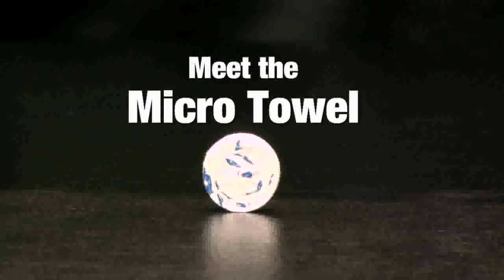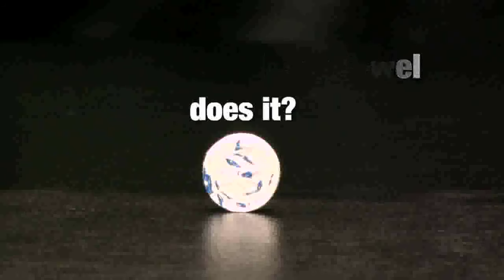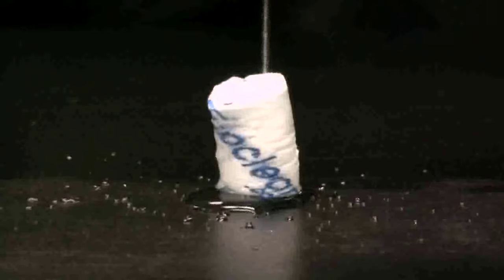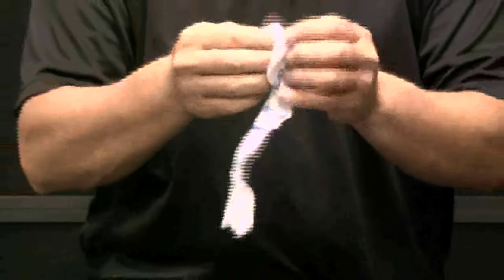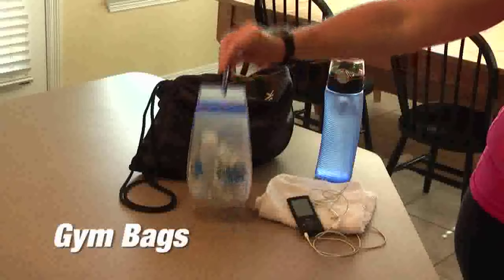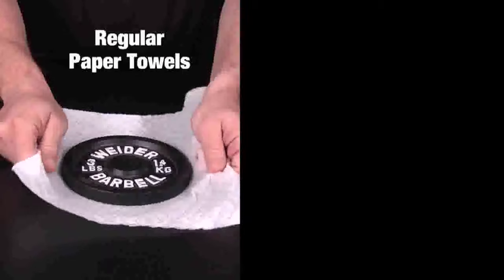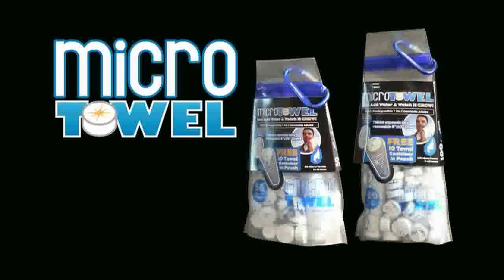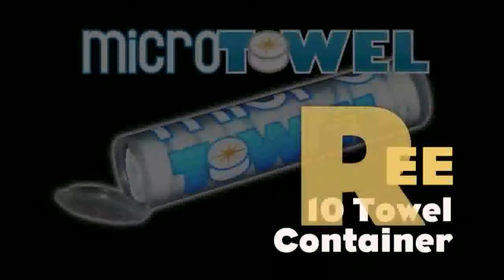Euro Clean Micro Towel Commercial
Tablet expands into re-useable 8"x10" towel. Just Add Water & Watch It GROW! Comes with re-useable, resealable pouch.